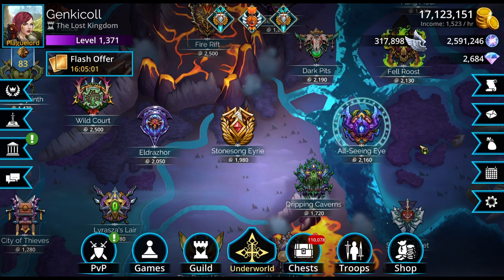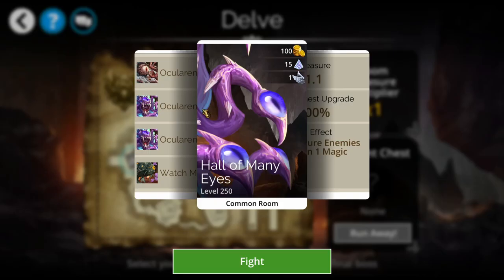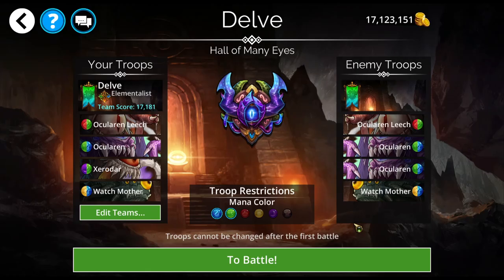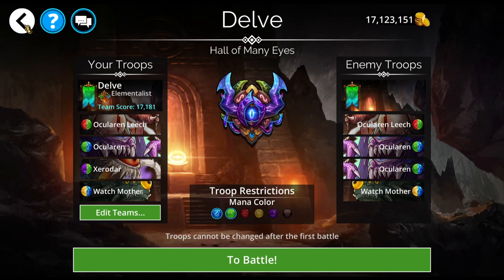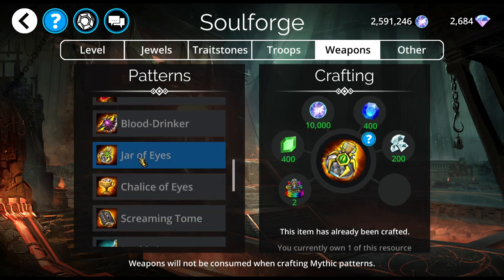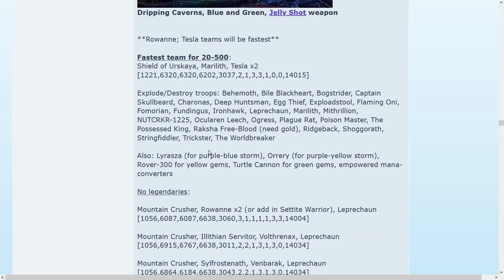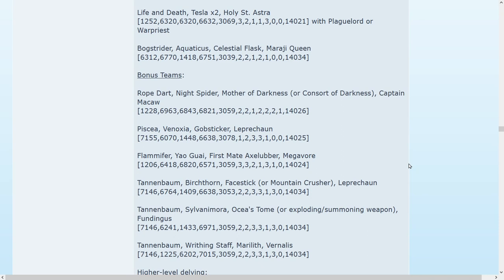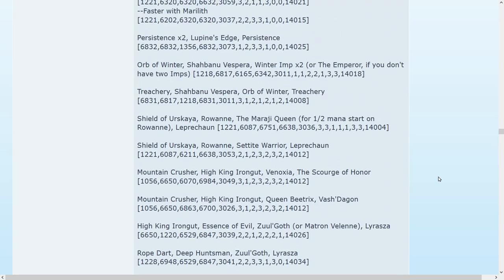Gems of War - All-Seeing Eye Faction Info and Teams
All-Seeing Eye, Blue and Green, Jar of Eyes Weapon

Pure Faction: Ocularen Leech, Ocularen, Xerodar, Watch Mother
[6607,6608,6609,6606,3039,2,2,3,3,1,3,0,14034]

Fastest team for 20-500:
Shield of Urskaya, Marilith, Tesla x2
[1221,6320,6320,6202,3037,2,1,3,3,1,0,0,14015]

No legendaries:

Mountain Crusher, Rowanne x2 (or add in Settite Warrior), Leprechaun
[1056,6087,6087,6638,3060,3,1,1,1,1,3,3,14004]

Mountain Crusher, Illithian Servitor, Volthrenax, Leprechaun
[1056,6915,6767,6638,3011,2,2,1,3,1,3,0,14034]

Mountain Crusher, Sylfrostenath, Venbarak, Leprechaun
[1056,6864,6184,6638,3043,2,2,1,3,1,3,0,14034]

Black Manacles, Water Elemental, Marilith, Leprechaun
[1129,6750,6202,6638,3057,2,2,1,3,1,3,0,14034]

Quick-delve teams:

Dancing Daggers, Deep Huntsman, King Avelorn, Leprechaun
[1254,6948,6685,6638,3053,1,3,1,1,2,2,2,14009]

Mountain Crusher, Queen Beetrix, Luna, Leprechaun
[1056,6863,6659,6638,3039,3,3,1,1,1,3,3,14004]

Ogress, Tihamata, The Wild Orb, Leprechaun
[6973,7106,1417,6638,3078,2,2,3,3,1,3,0,14034]

Ocea's Tome, King Gobtruffle, Mistralus, Fundingus
[1433,6759,6870,6971,3059,2,2,3,3,1,3,0,14034]

Arcturion, Rope Dart, Mistralus, Maraji Queen
[6941,1228,6870,6751,3026,1,1,2,2,1,3,3,14018]

Mountain Crusher, Phoenicia, The Maraji Queen, Leprechaun
[1056,6649,6751,6638,3059,2,3,1,3,3,3,3,14016]

Huanglong, Venoxia, Tinseltail, Mace of Claws (or Mountain Crusher)
[7017,6070,6639,1281,3053,2,1,2,1,1,0,0,14014]

Willow, Pan, Twin Claws, Forest Guardian
[6528,6976,1416,6298,3053,3,3,1,1,1,2,1,14002]

Gobsticker, Crimson Bat, The Deep King, Leprechaun
[1448,6078,6627,6638,3078,1,2,2,3,1,0,0,14025]

Mountain Crusher, Queen Beetrix, Scourge of Honor, Leprechaun
[1056,6863,6984,6638,3036,3,3,1,1,1,0,0,14002]

Mountain Crusher, Venoxia, Queen Beetrix, The Scourge of Honor [1056,6070,6863,6984,3036,2,1,1,1,2,0,0,14031]

Life and Death, Queen Beetrix, Arachnaean Weaver, Leprechaun
[1252,6863,6555,6638,3047,3,3,1,1,1,3,3,14004]

Reflection of Good, Crimson Bat, Draakulis, The Ghost Queen
[1263,6078,6169,6978,3065,1,1,2,1,1,0,0,14011]

Life and Death, Tesla x2, Holy St. Astra
[1252,6320,6320,6632,3069,3,2,1,1,3,0,0,14021] with Plaguelord or Warpriest

Bogstrider, Aquaticus, Celestial Flask, Maraji Queen
[6312,6770,1418,6751,3039,2,2,1,2,1,0,0,14034]

Bonus Teams:

Rope Dart, Night Spider, Mother of Darkness (or Consort of Darkness), Captain Macaw
[1228,6963,6843,6821,3059,2,2,1,2,2,2,1,14026]

Piscea, Venoxia, Gobsticker, Leprechaun
[7155,6070,1448,6638,3078,1,2,3,3,1,0,0,14025]

Flammifer, Yao Guai, First Mate Axelubber, Megavore
[1206,6418,6820,6571,3059,3,3,2,1,3,1,0,14024]

Tannenbaum, Birchthorn, Facestick (or Mountain Crusher), Leprechaun
[7146,6764,1409,6638,3053,2,2,3,3,1,3,0,14034]

Tannenbaum, Sylvanimora, Ocea's Tome (or exploding/summoning weapon), Fundingus
[7146,6241,1433,6971,3059,2,2,3,3,1,3,0,14034]

Tannenbaum, Writhing Staff, Marilith, Vernalis
[7146,1225,6202,7015,3059,2,2,3,3,1,3,0,14034]

Higher-level delving:

Shield of Urskaya, Tesla x2, Holy St. Astra
[1221,6320,6320,6632,3059,3,2,1,1,3,0,0,14021]
--Faster with Marilith
[1221,6202,6320,6320,3037,2,2,3,3,1,0,0,14015]

Persistence x2, Lupine's Edge, Persistence
[6832,6832,1356,6832,3073,1,2,3,3,1,0,0,14025]

Orb of Winter, Shahbanu Vespera, Winter Imp x2 (or The Emperor, if you don't have two Imps) [1218,6817,6165,6342,3011,1,1,2,2,1,3,3,14018]

Treachery, Shahbanu Vespera, Orb of Winter, Treachery
[6831,6817,1218,6831,3011,3,1,2,1,2,1,2,14008]

Shield of Urskaya, Rowanne, The Maraji Queen (for 1/2 mana start on Rowanne), Leprechaun [1221,6087,6751,6638,3036,3,3,1,1,1,3,3,14004]

Shield of Urskaya, Rowanne, Settite Warrior, Leprechaun
[1221,6087,6211,6638,3053,2,1,2,3,2,3,2,14012]

Mountain Crusher, High King Irongut, Venoxia, The Scourge of Honor [1056,6650,6070,6984,3049,3,1,2,3,2,3,2,14012]

Mountain Crusher, High King Irongut, Queen Beetrix, Vash'Dagon [1056,6650,6863,6700,3026,3,1,2,3,2,3,2,14012]

High King Irongut, Essence of Evil, Zuul'Goth (or Matron Velenne), Lyrasza
[6650,1220,6529,6847,3039,2,2,1,2,2,2,1,14026]

Rope Dart, Deep Huntsman, Zuul'Goth, Lyrasza
[1228,6948,6529,6847,3041,2,2,3,3,1,3,0,14034]

Borealis, Essence of Evil, Zuul'Goth, Leprechaun
[6192,1220,6529,6638,3078,1,2,2,3,1,0,0,14025]

Rope Dart, Marilith, Zuul'Goth, Leprechaun (class with Fireblade fastest)
[1228,6202,6529,6638,3054,1,2,3,3,2,3,3,14029]